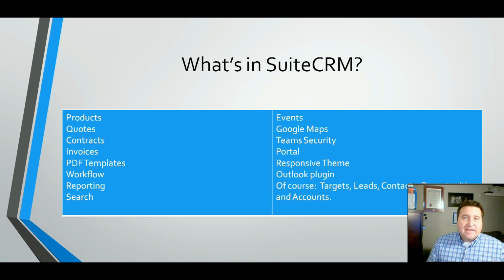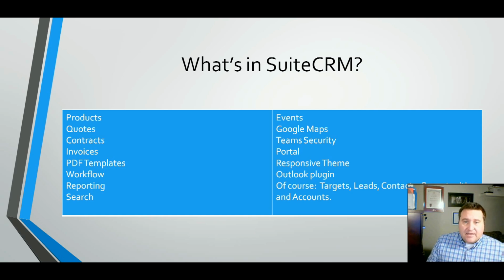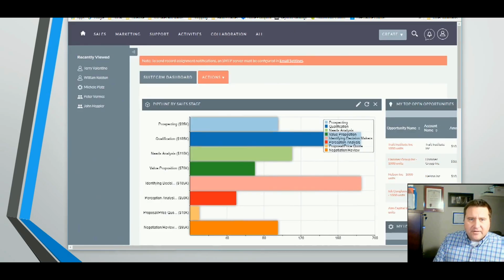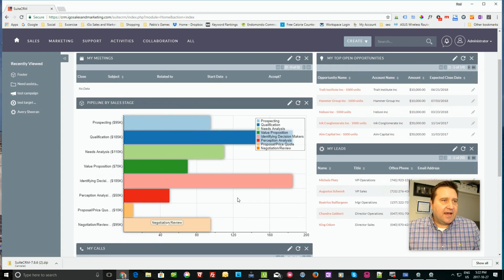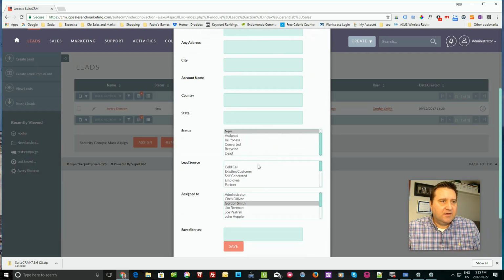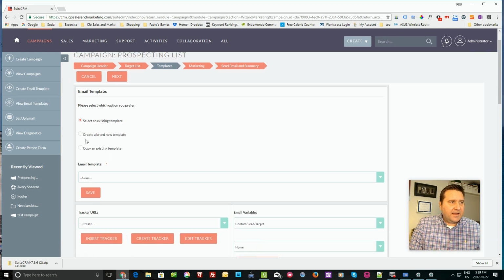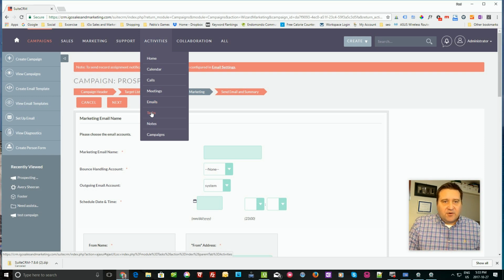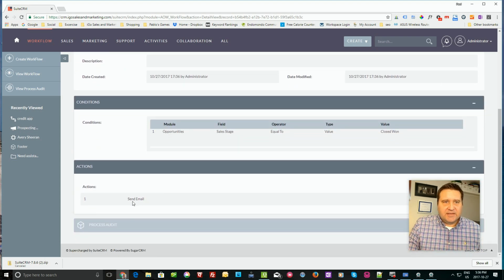SuiteCRM Demo & Introduction (the free CRM)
Overview and introduction to SuiteCRM, the free CRM!  Includes major features and walk through.  I've been in Sales for over 20 years, so this is from the perspective of an avid CRM user.